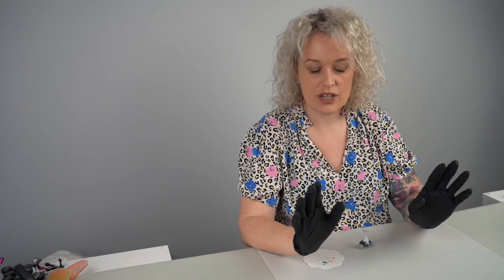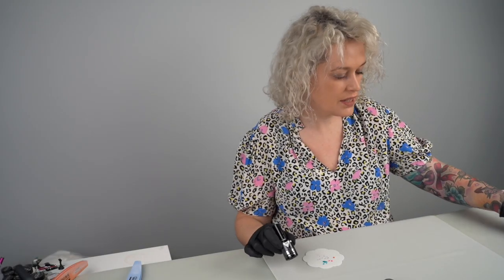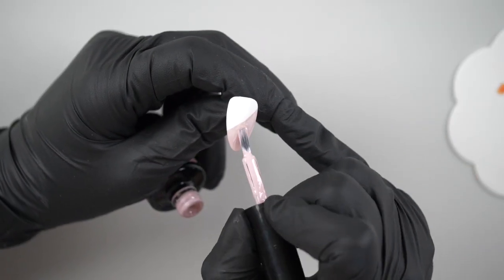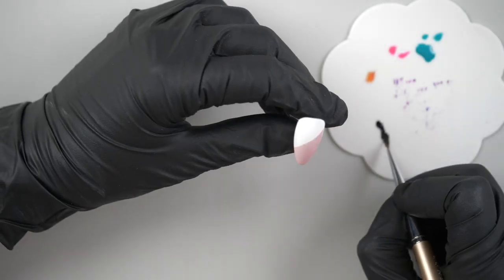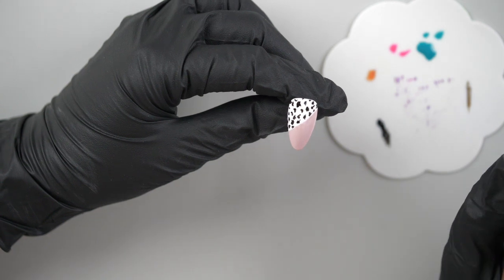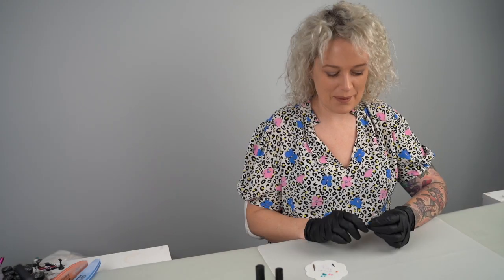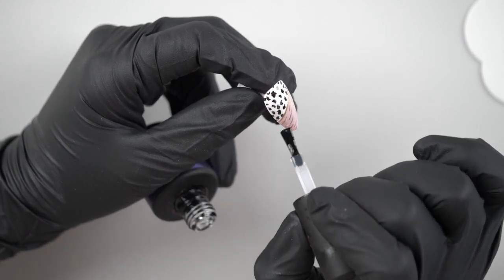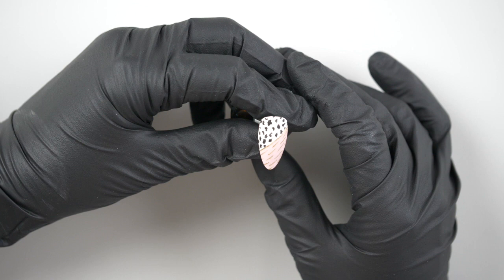INK London Lockdown Nail Art Challenge 4 - W/C 30/11/2020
Our fourth and final INKthislink challenge has landed! This one is our absolute favourite... Inspired by instagram user Kookiwood... What a fabulous design!!